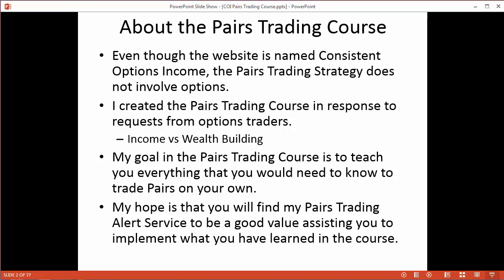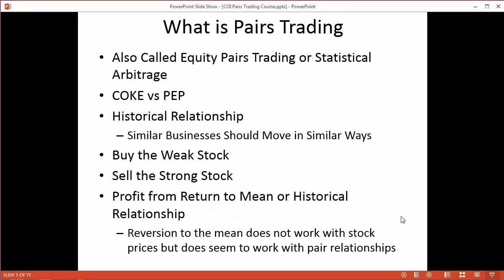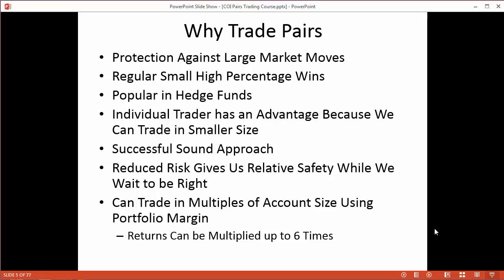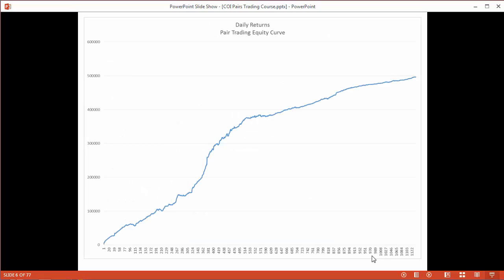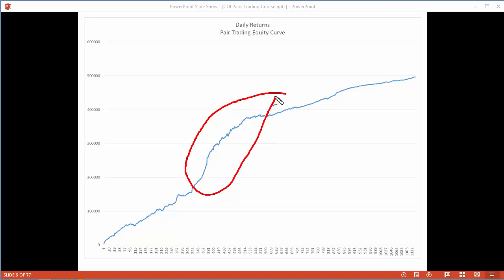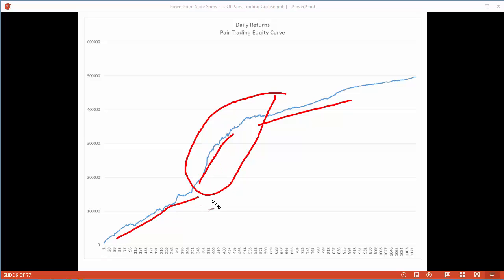Lesson 1: Pairs Trading Overview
In this Pairs Trading Course, you will learn everything that you need to trade Equity Pairs effectively.